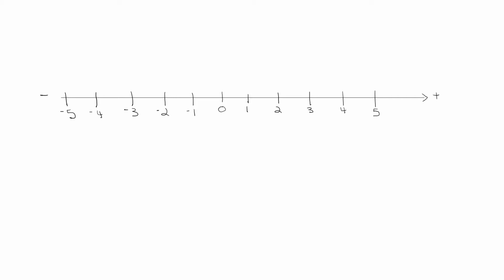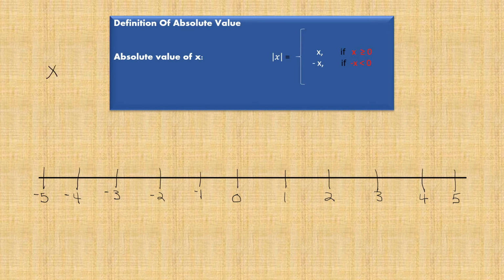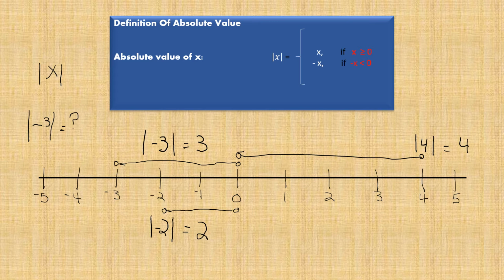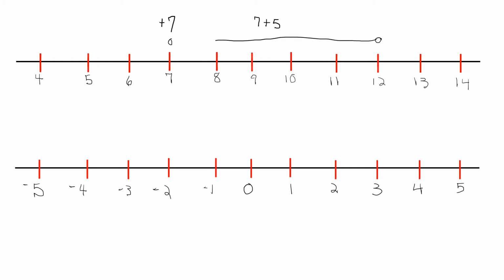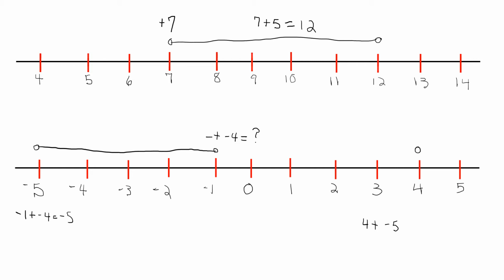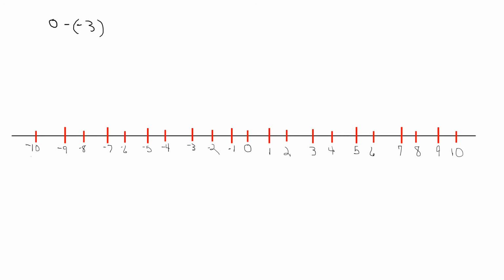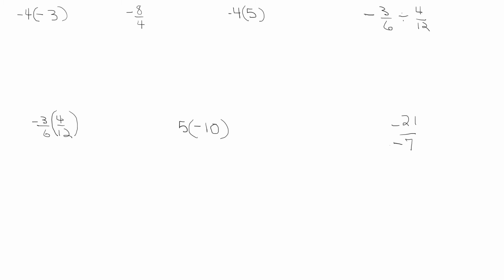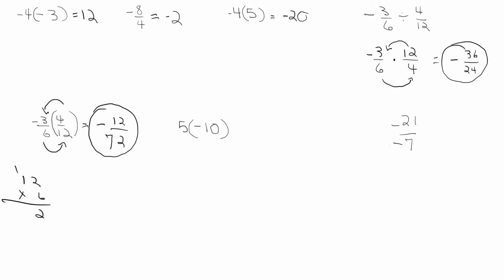Operations with Real Numbers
Video Tutorial about finding the absolute value and adding, subtracting, multiplying, and dividing real numbers (negative and positive integers).